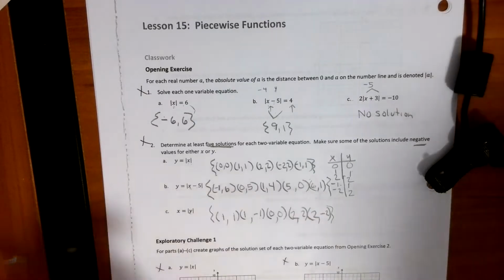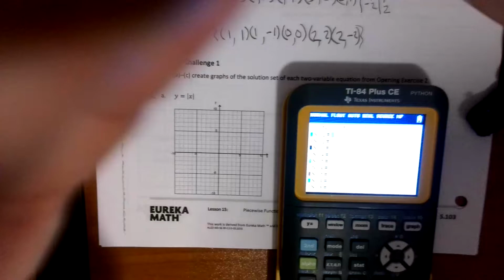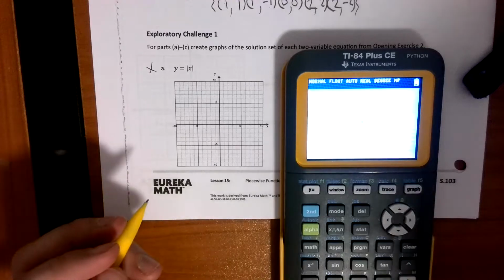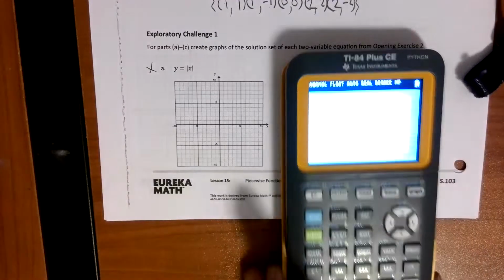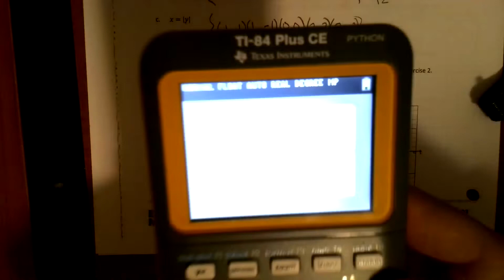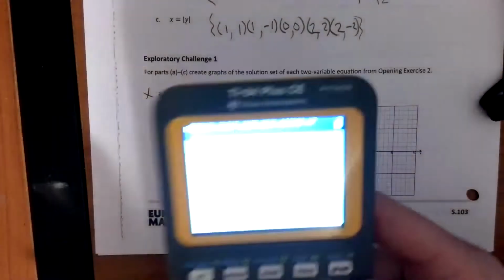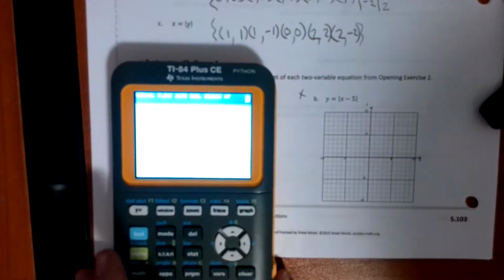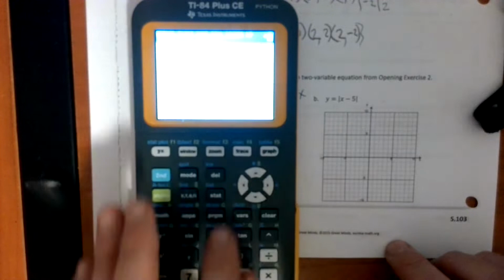Module 3 Lesson 15 Piecewise Functions- Algebra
Solving and graphing piecewise functions.